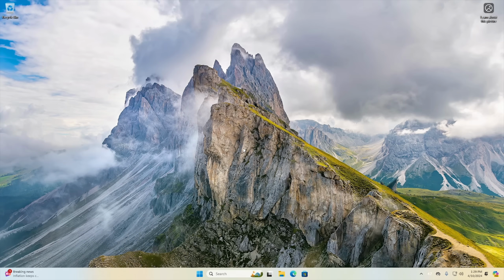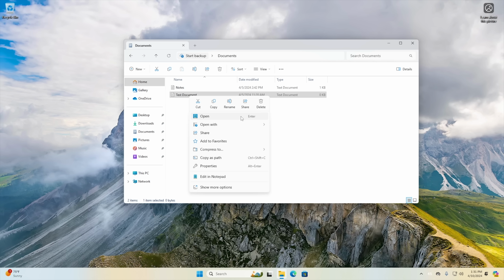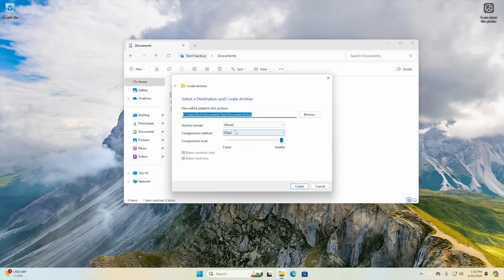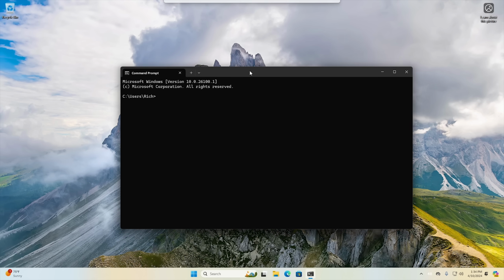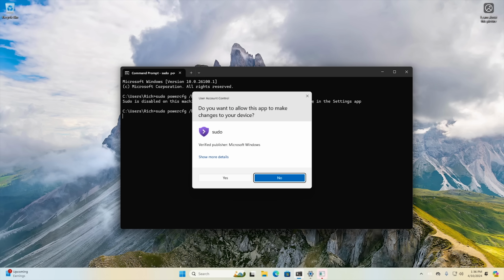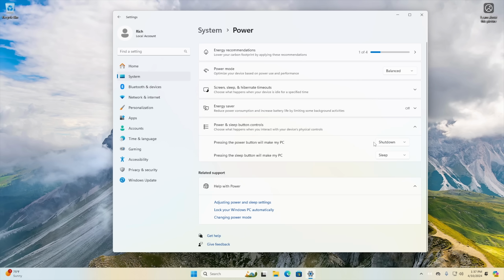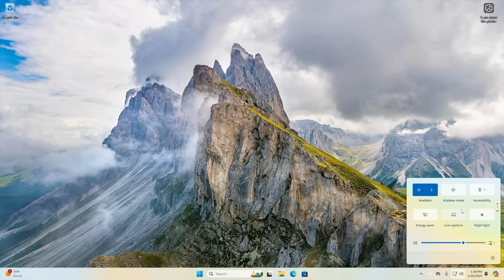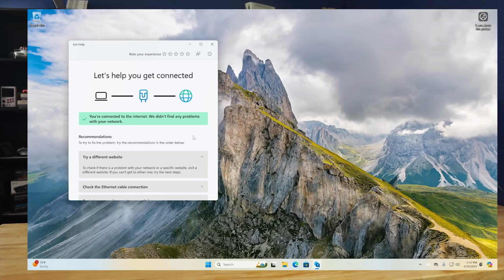Windows 11 24H2 is Going To Be A Huge Update!!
So we where expecting Windows 12, but what we are getting is Windows 11 24H2. This is probably a good thing but with that said, Windows 11 24H2 is going to be a huge update. I'm actually quite happy with the features that are coming and I also have a great conspiracy theory  about Windows 12.